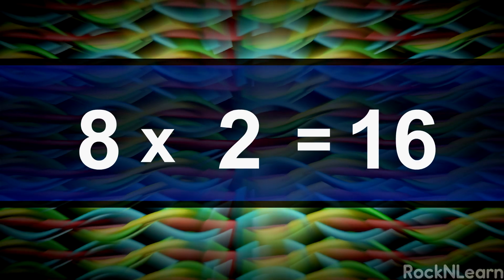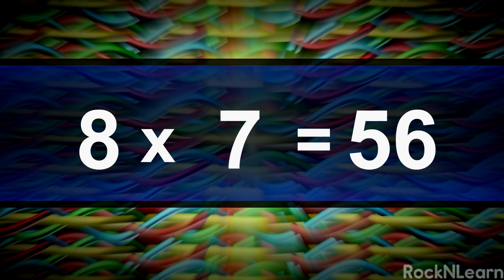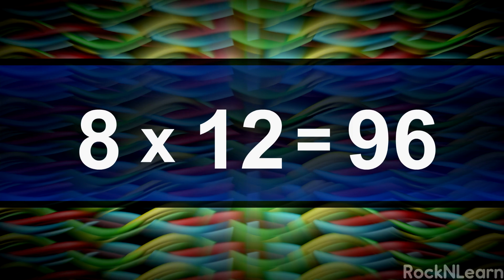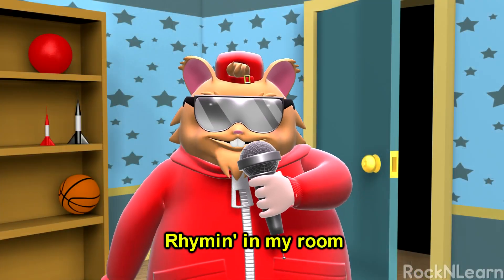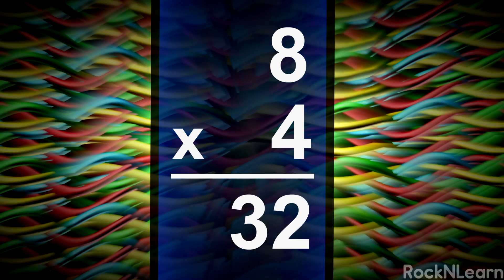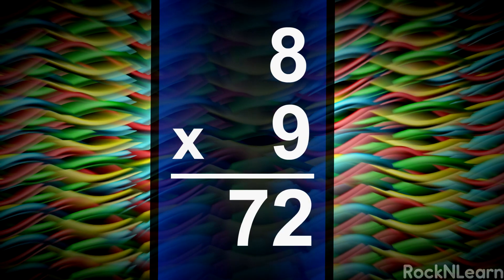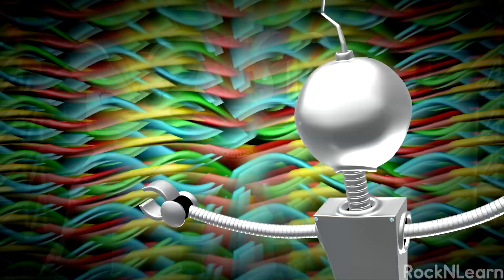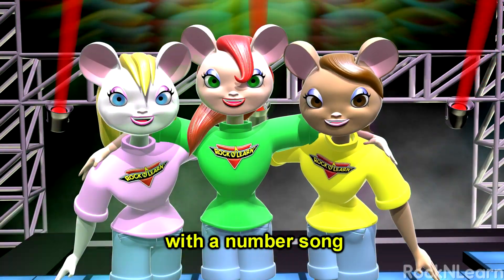Multiply by 8 | Learn Multiplication | Rap Song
Learning to multiply by eight has never been easier or more fun. Lively animated characters and encouraging lyrics will have you rapping out the facts from 8 x 2 up through 8 x 12 quickly and accurately. First, each 8x fact is presented in order. Then, on a second time through the facts, a pause is added before each answer. Try to
beat the performers by answering before they do!

Singin’ and Rhymin’ (8x) Lyrics:

Sing-sing-singing (and rhymin')
Sing-sing-singing (and rhymin')

I am the one you can't defeat
Stayin' in school
Stayin' off of the street

Multiplication
Sounds so sweet
Singin' and rhymin'
To a serious beat

8 X 1 = 8
8 X 2 = 16
8 X 3 = 24
8 X 4 = 32
8 X 5 = 40
8 X 6 = 48
8 X 7 = 56
8 X 8 = 64
8 X 9 = 72
8 X 10 = 80
8 X 11 = 88
8 X 12 = 96

Wow!

Singin' in the shower
Singin' on the lawn
Singin' until the wrong answers are gone

Rhymin' out the back door
Rhymin' in my room
Singin' and rhymin'
To a definite groove

8 X 1 =...8
8 X 2 =...16
8 X 3 =...24
8 X 4 =...32
8 X 5 =...40
8 X 6 =...48
8 X 7 =...56
8 X 8 =...64
8 X 9 =...72
8 X 10 =...80
8 X 11 =...88
8 X 12 =...96

Wow!

Sing-sing-singing (and rhymin')
Sing-sing-singing (and rhymin')
Sing-singing along with a number song